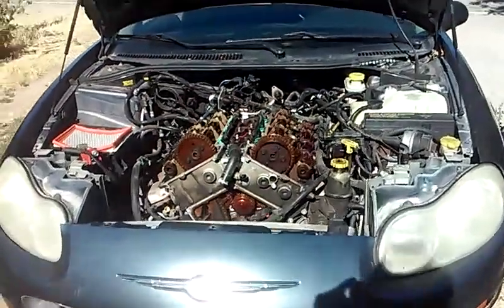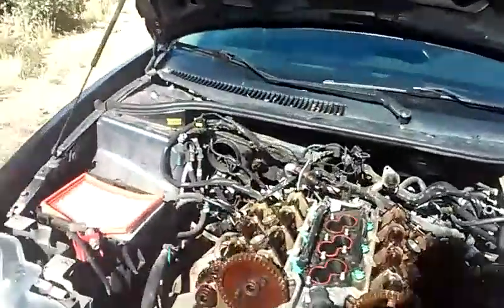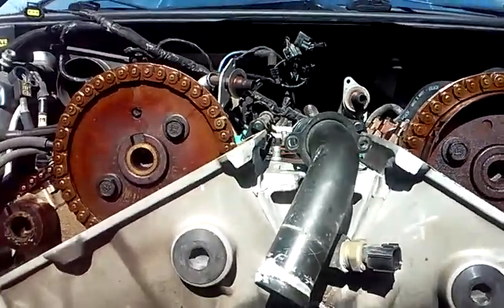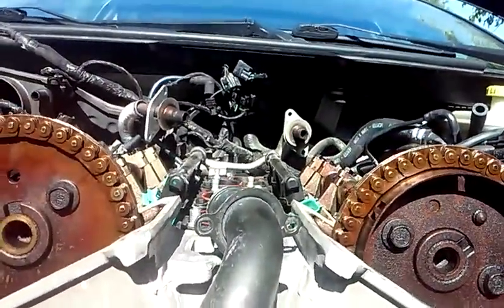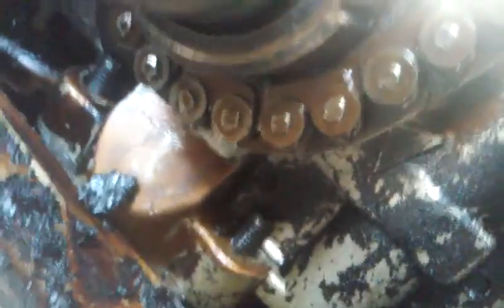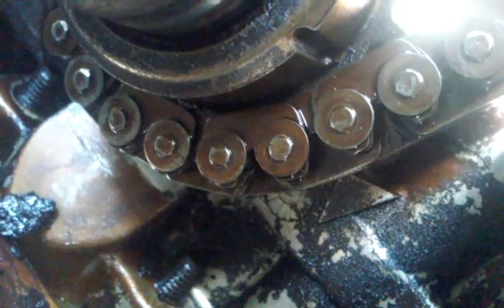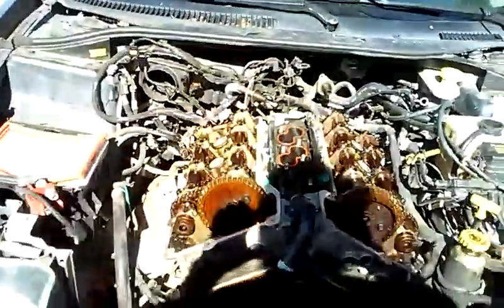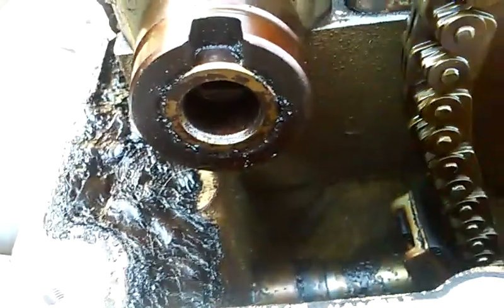Chrysler Concorde timing/water pump replacement part 6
Setting TDC and preparing to remove timing components and cam shafts